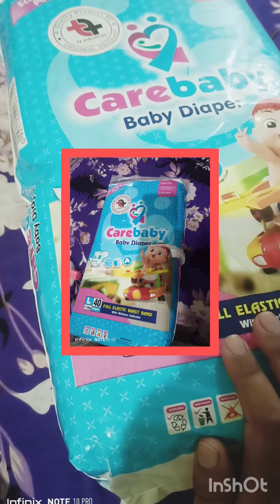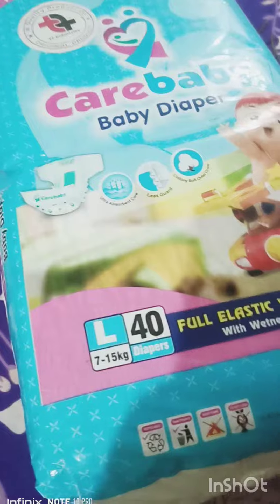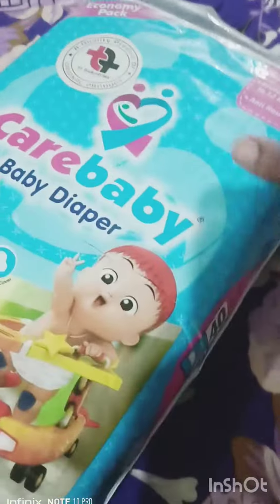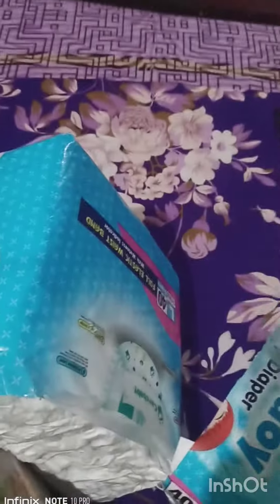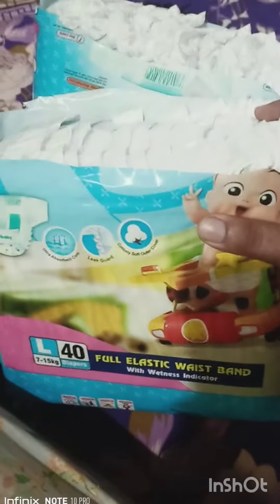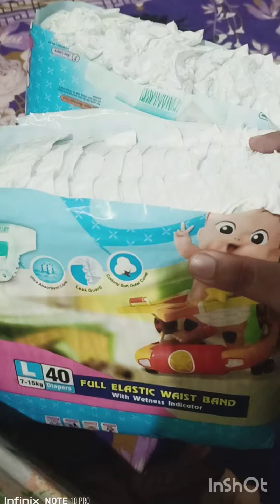Diaper dispenser (easy storage of diapers) |Mommy things